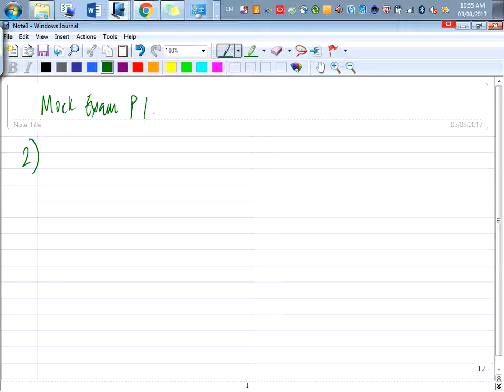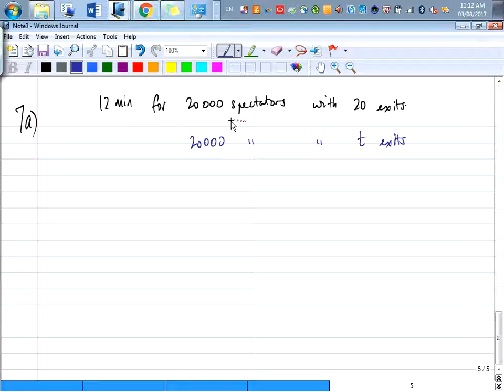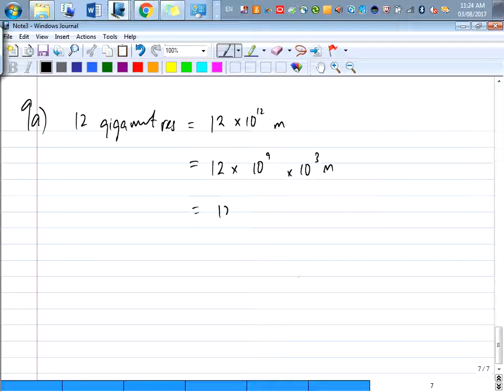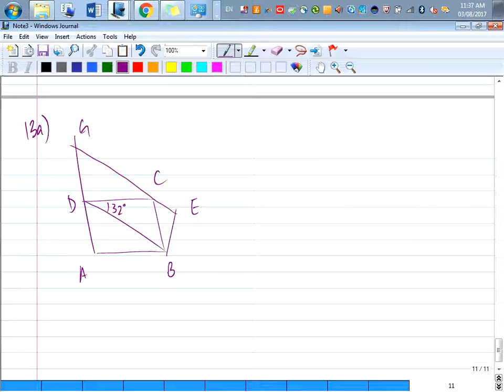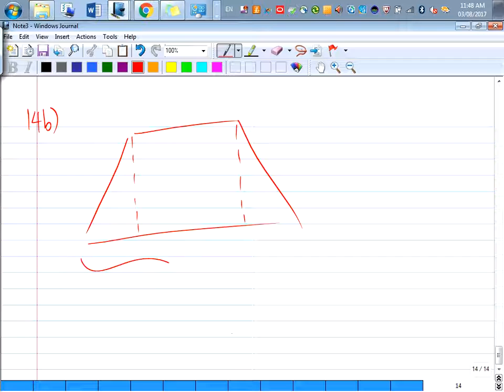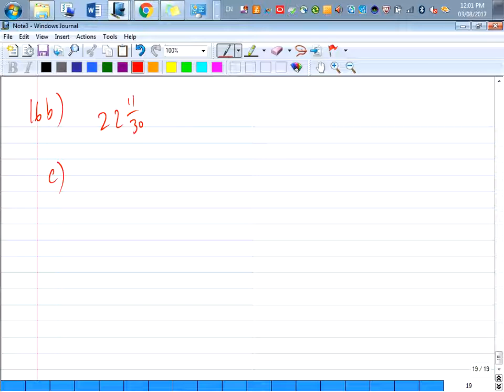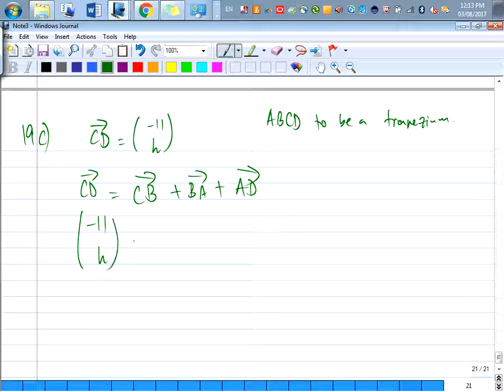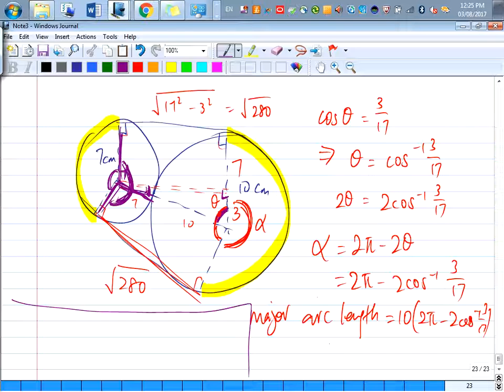Mock Exam Paper 1 Part 1 (03 Aug 17)